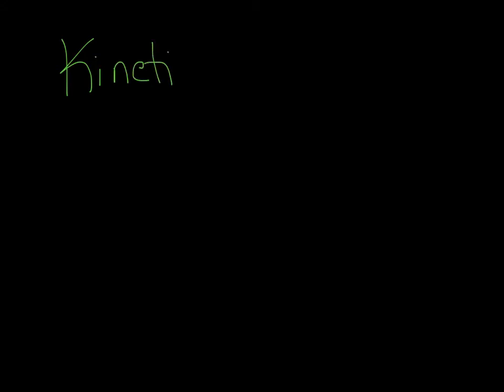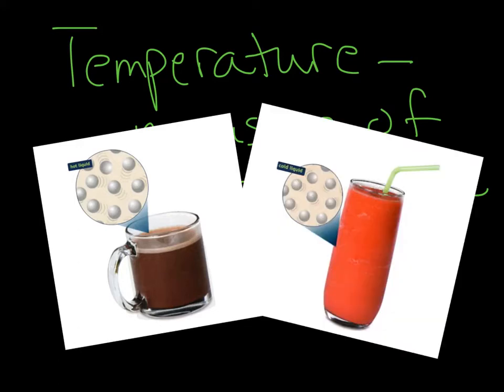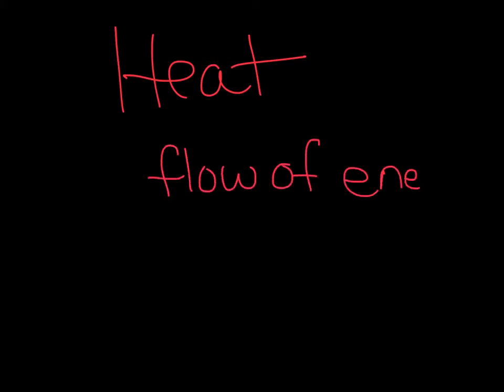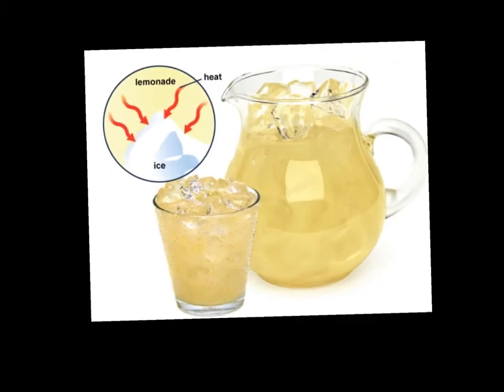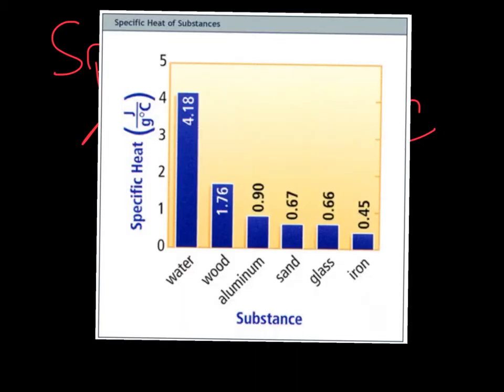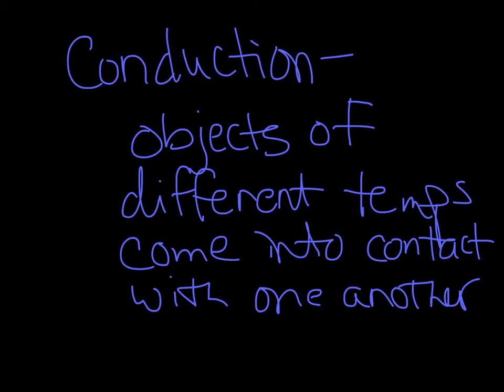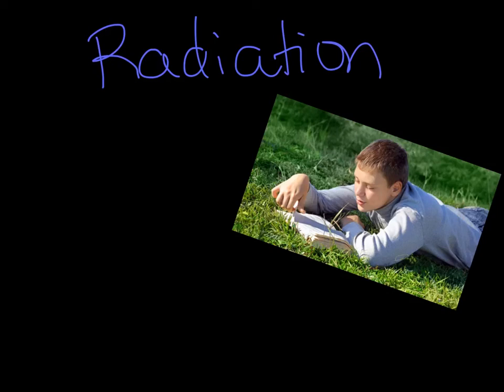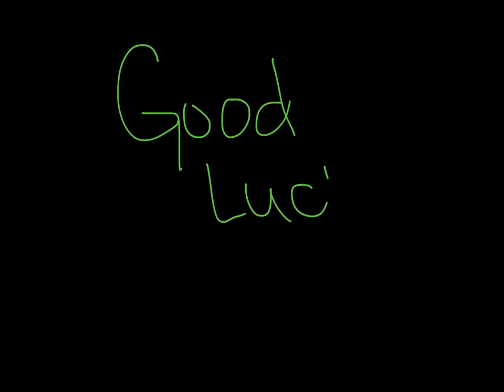2.4 Temperature & Heat